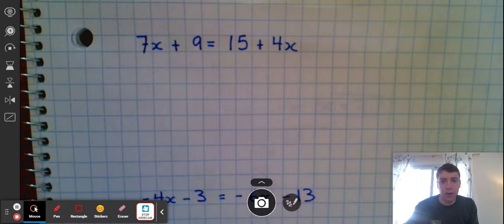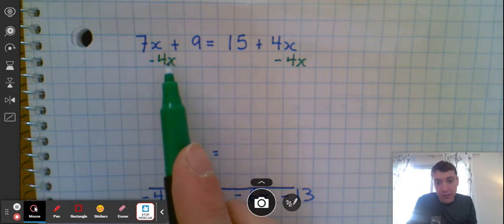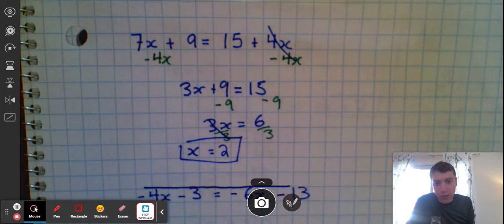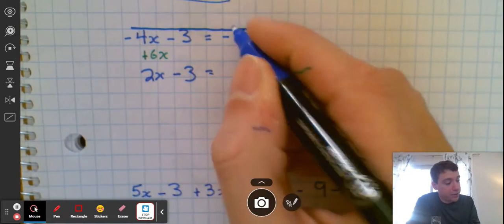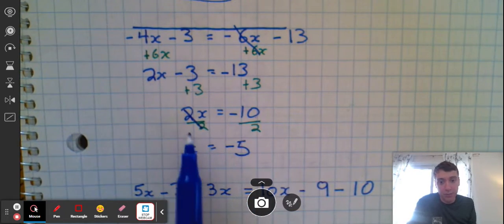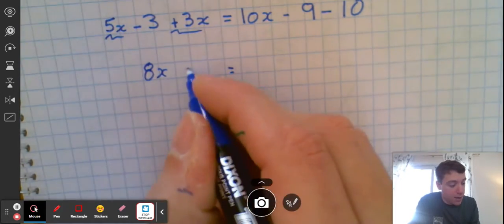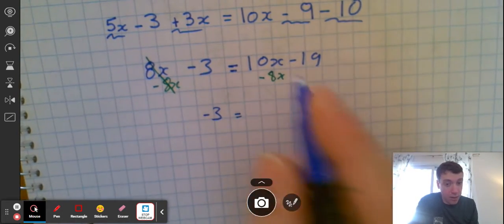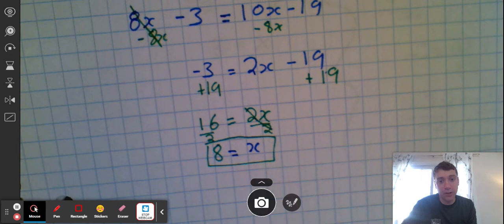Solving Equations - Variables on Both Sides